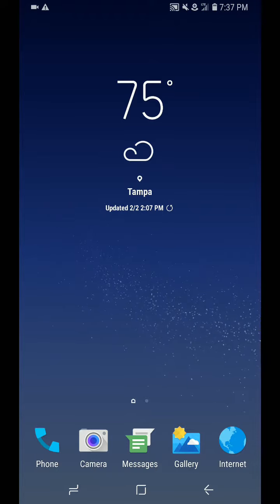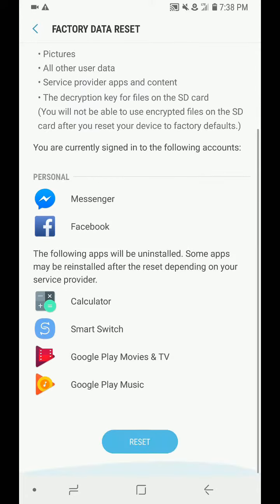HOW TO FACTORY RESET YOUR CELL PHONE